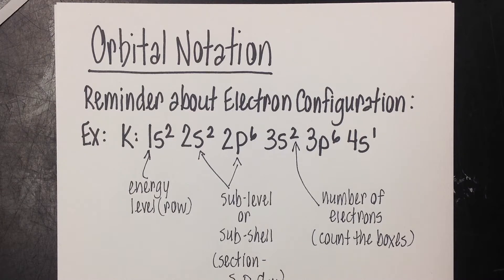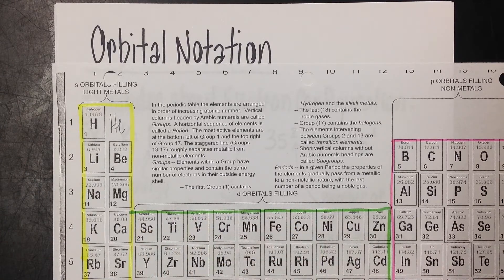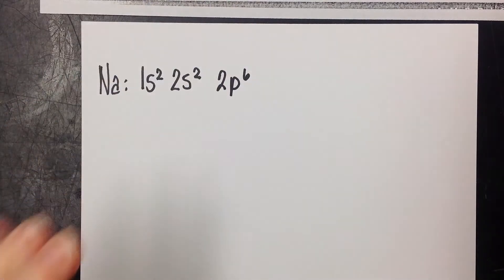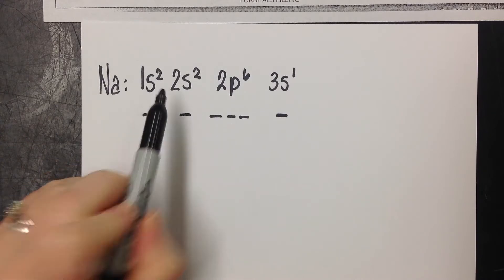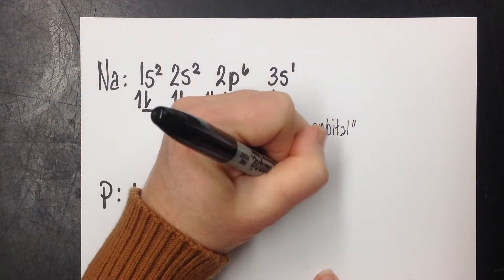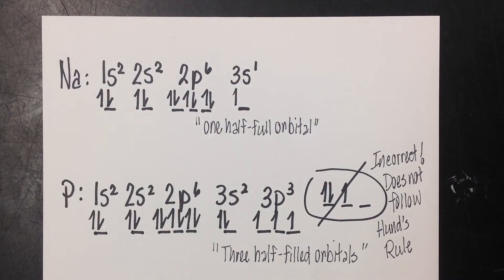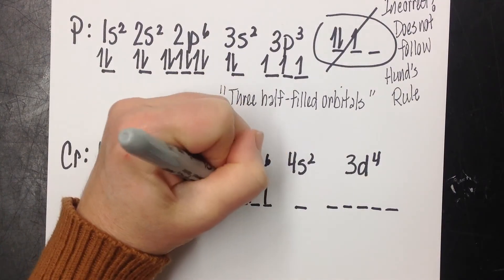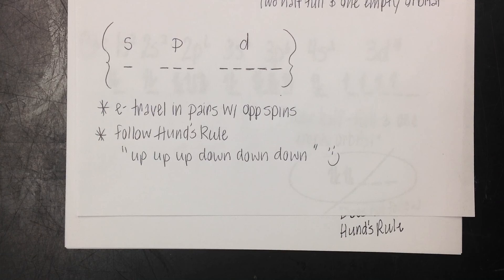Orbital Notation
For students who already know how to do electron configuration, this video briefly explains how to add the orbital notation step.  Three easy to understand examples and a short review of electron configuration.